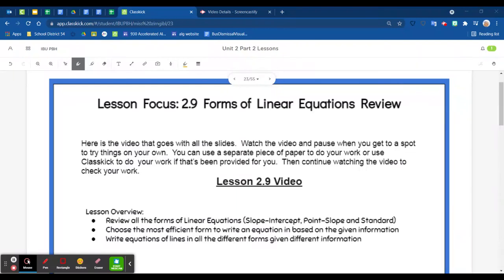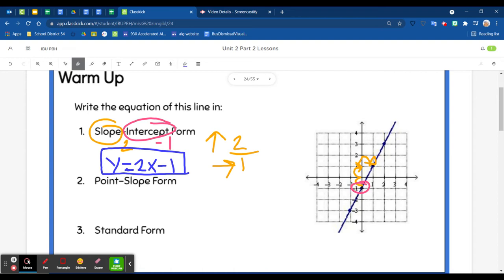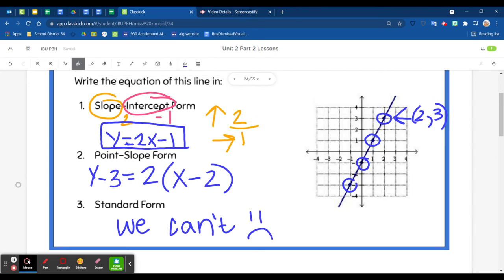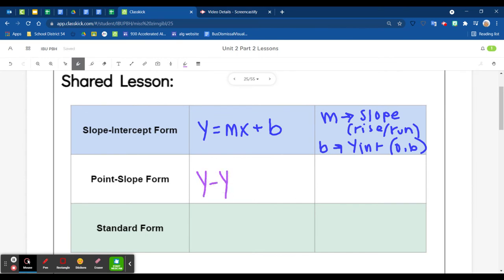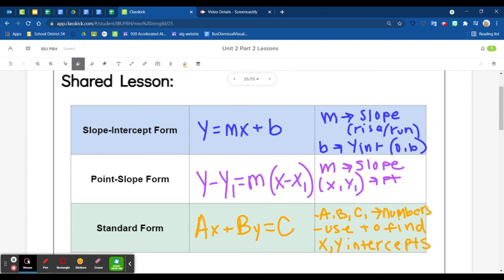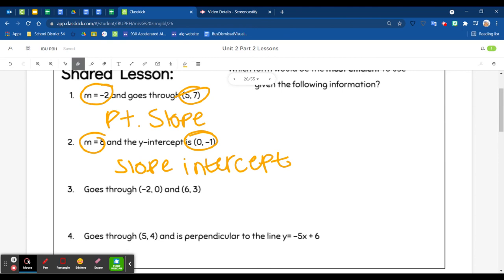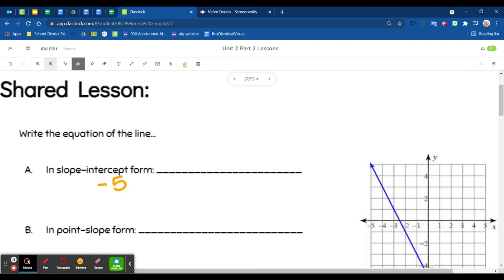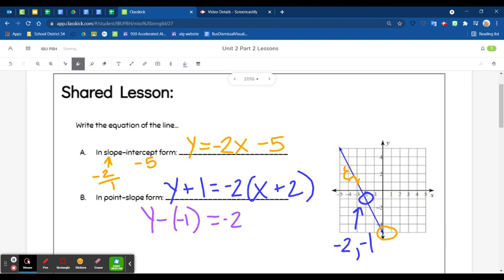930 Lesson 2.9